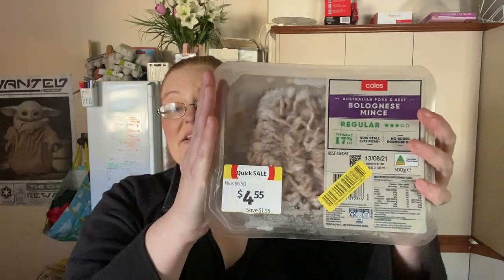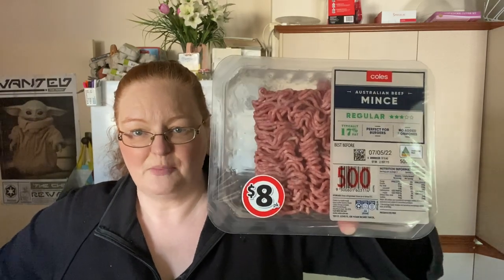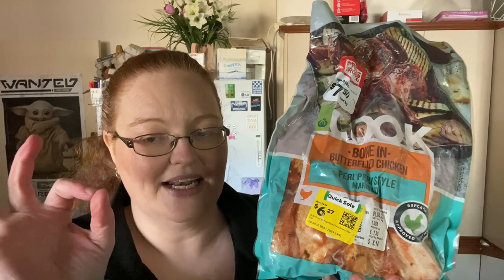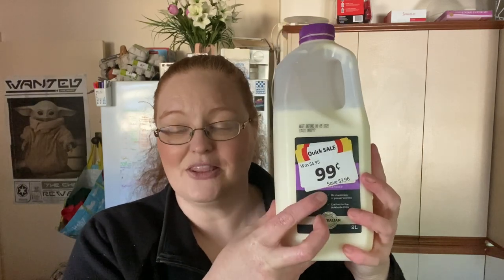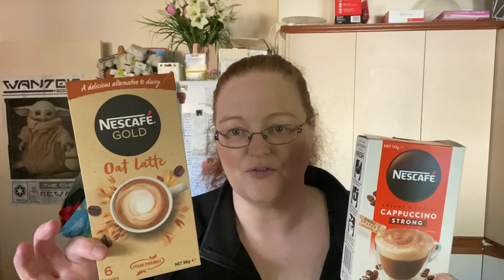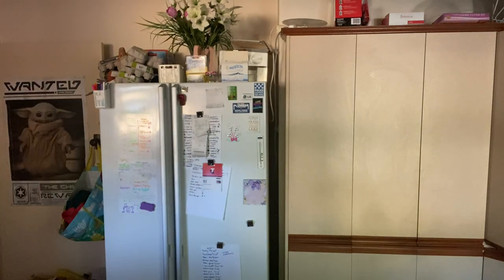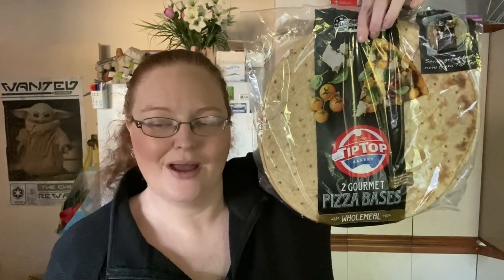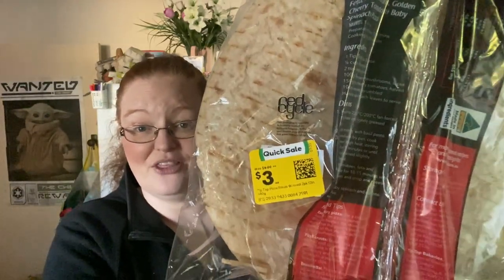HOW TO BEAT INFLATION / HOW I SPEND LESS THAN OUR FOOD BUDGET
Want to know how I keep our food budget LOW. I have RULES! Rules for prices. Rules for food.  Rules I follow to ensure we get the best bang for our buck!

Join me as I show you through our kitchen, fridge, freezer & pantry to share with you the base line prices of things and what I WILL NOT PAY!